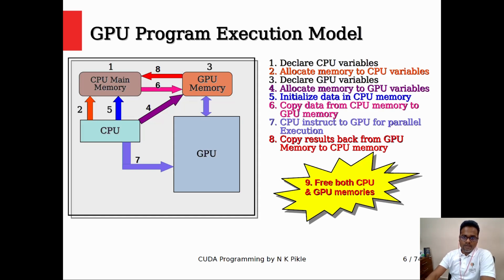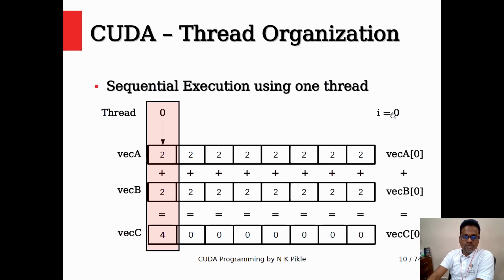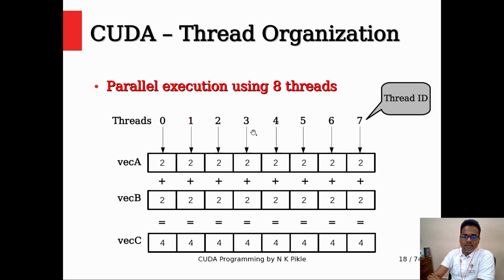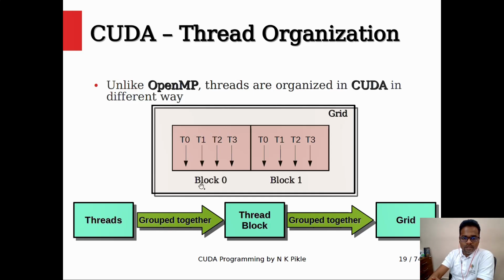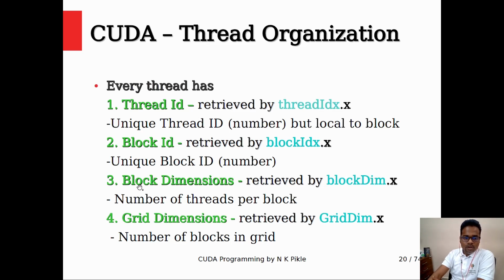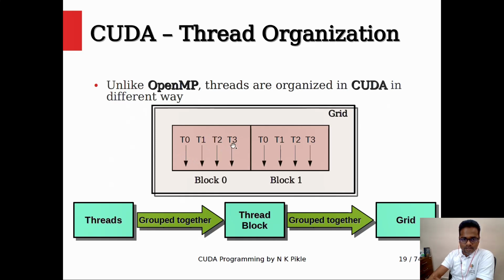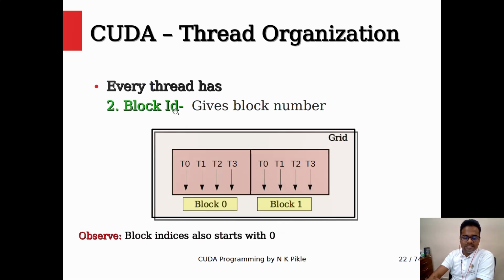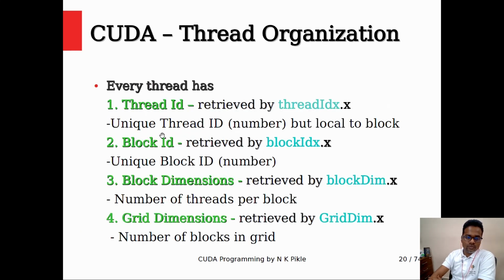9.1 Thread Organization in CUDA | The Complete Reference to CUDA Programming